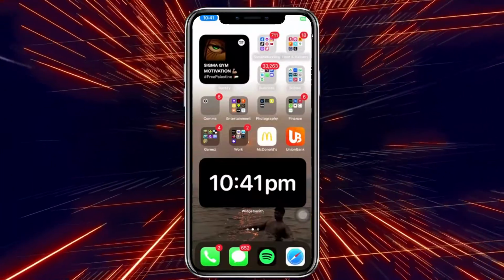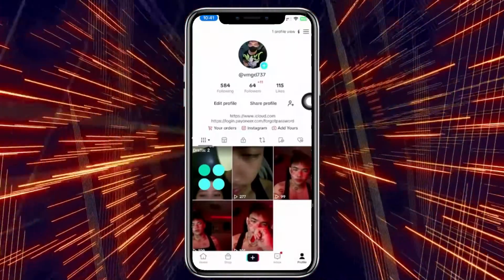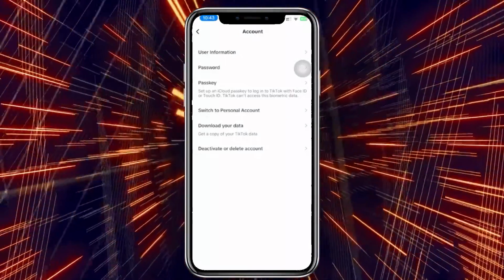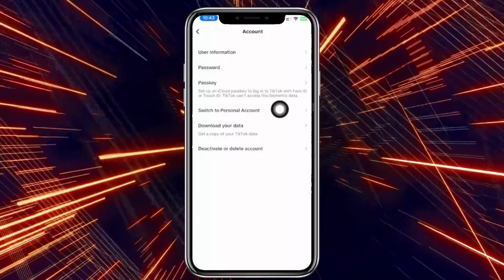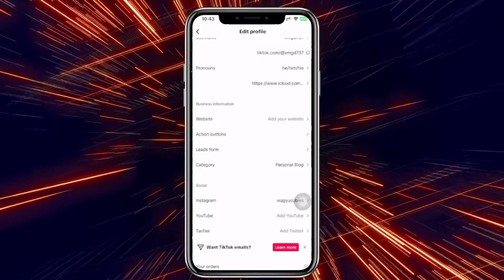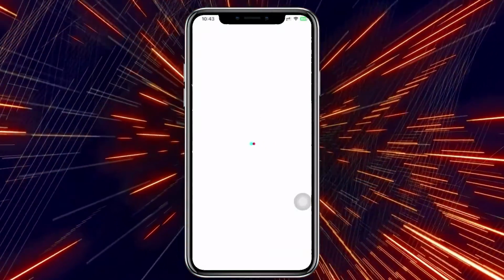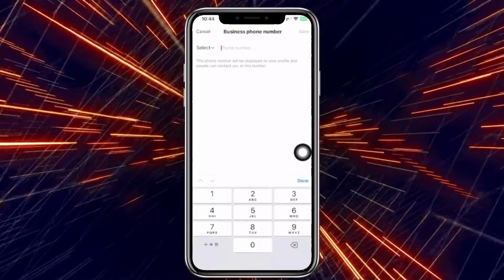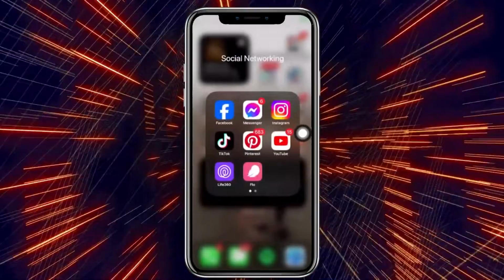How To Add Call Button On Your TikTok Profile 2023 [easy]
"📞 Ready to connect with your TikTok audience like never before? In this quick and easy tutorial, we'll guide you through the simple process of adding a call button to your TikTok profile in 2023.

Whether you're a creator looking to engage with your followers or a business wanting to provide direct contact, having a call button can make communication a breeze.

We'll cover step-by-step instructions, ensuring you have this feature set up in no time. Elevate your TikTok game and enhance your interaction with your audience.

Let's get that call button added and start connecting! 🚀📱 TikTok CallButton TechTutorial"